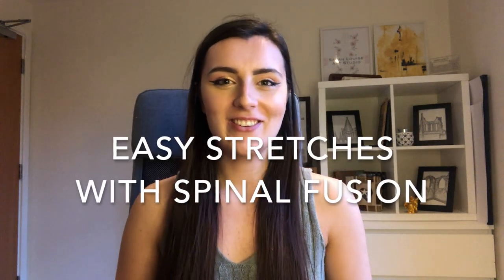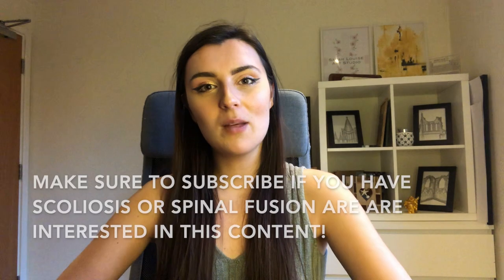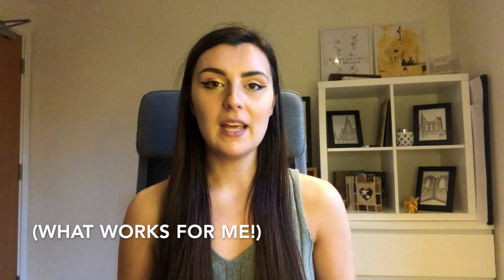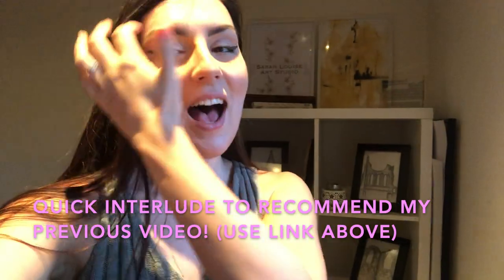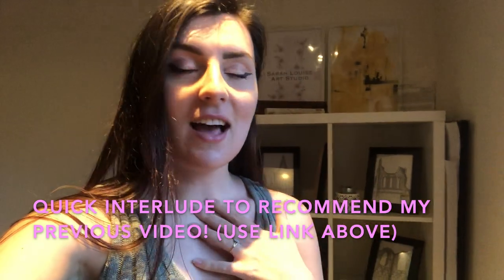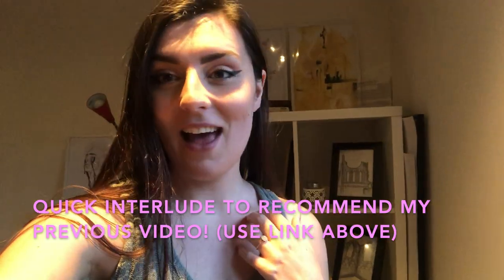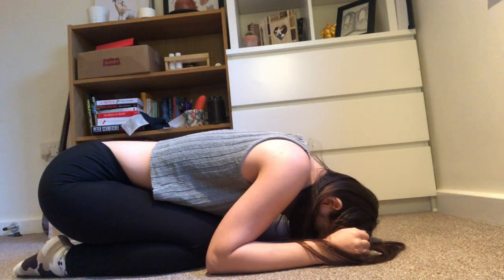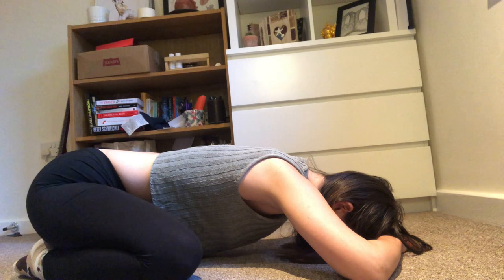EASY BACK STRETCHES | With Spinal Fusion / Scoliosis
Simple and easy stretches I do with spinal fusion from my office.

Sarah